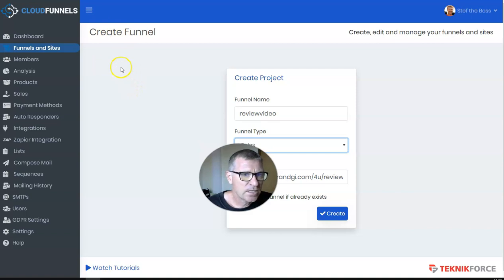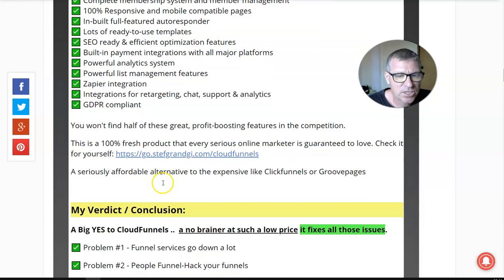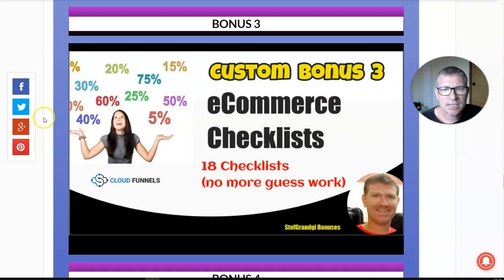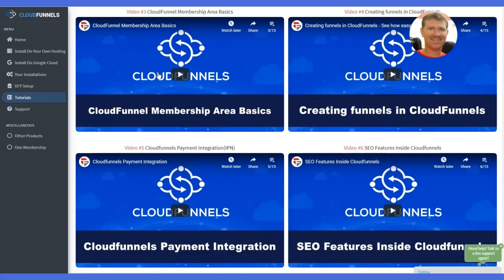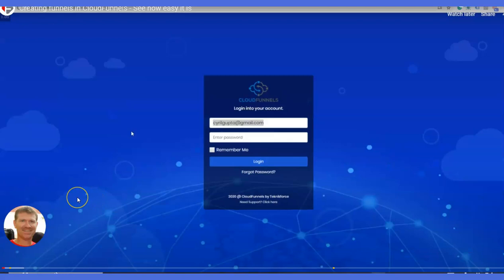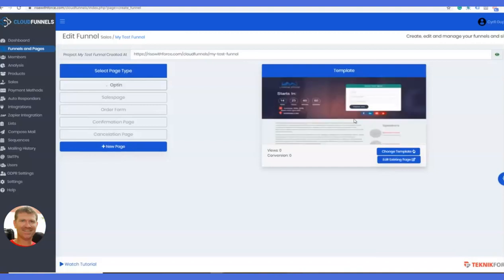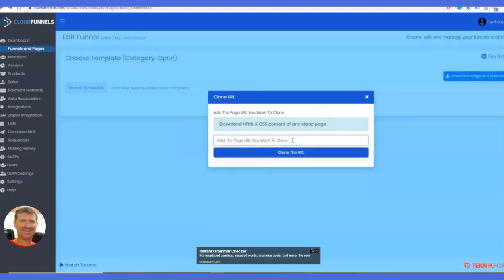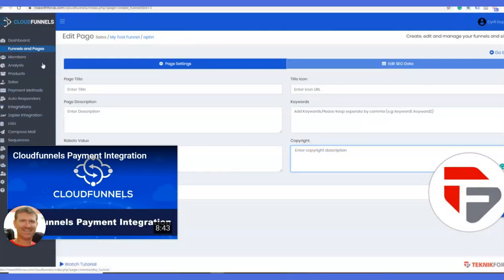CloudFunnels Review & Bonus 🔥 Cloud Funnels Demo and Custom Bonuses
Enjoy this CloudFunnels Demo on my hosting.

My Verdict / Conclusion:

A Big YES to CloudFunnels ..  a no brainer at such a low price it fixes all those issues.

✅ Problem #1 - Funnel services go down a lot
✅ Problem #2 - People Funnel-Hack your funnels
✅ Problem #3 - Expensive monthly charge and unexpected revisions

Forget About Expensive Funnel Builders!

​​​​CloudFunnels - It's like the "Wordpress" of funnel-builders.
Do you build funnels already? If not, then you have to start today. Funnels are the most powerful technique to get the maximum customer value.

I understand you’re concerned about them because funnel builders are over expensive. Some companies want $97, $297 or even $497 each and every month!

That’s crazy! Why would you spend so much just for a script? They are not doing your marketing, your content, nor your product for you. They are not running their advertisements for you!

Stop paying so much just for a funnel builder.

Today CloudFunnels, one of the most powerful funnel-builder you’ve ever seen, currently is on a lifetime deal.

So, don’t be mistaken; it is a Lifetime deal, though CloudFunnels is heads and shoulders above the competition when it comes to features.

✅ Install on any hosting platform
✅ Build funnels of any type 1) sales funnels, 2) webinars, 3) optin funnels
✅ Complete membership system and member management
✅ 100% Responsive and mobile compatible pages
✅ In-built full-featured autoresponder
✅ Lots of ready-to-use templates
✅ SEO ready & efficient optimization features
✅ Built-in payment integrations with all major platforms
✅ Powerful analytics system
✅ Powerful list management features
✅ Zapier integration
✅ Integrations for retargeting, chat, support & analytics
✅ GDPR compliant

You won't find half of these great, profit-boosting features in the competition.

This is a 100% fresh product that every serious online marketer is guaranteed to love. Check it for yourself

A seriously affordable alternative to the expensive like Clickfunnels or Groovepages

Chapters:
00.00 Introduction to CloudFunnels
01:18 What is CloudFunnels all about?
02:40 Create project overview
03:48 CloudFunnels features
08:30 CloudFunnels Bonuses (custom bonuses from Stef Grandgi)
10:50 Cloud Funnels installation on my hosting
14:25 CloudFunnels customer dashboard (on own hosting or Google cloud)
17:26 Funnel creation walkthrough from A to Z
29:03 Conclusion: is Cloudfunnels worth it?

Translated titles:
CloudFunnels Revisión y bonificación ? Cloud Funnels Demostración y bonificaciones personaliza

CloudFunnels Review & Bonus ? Cloud Funnels Demo und benutzerdefinierte Boni

CloudFunnels Avis et bonus ? Cloud Funnels Démo et bonus personnalisés

CloudFunnels Revisão e bônus ? Cloud Funnels Demonstração e bônus personalizados

(९-०-८) समीक्षा और बोनस ? (९-१-८) डेमो और क

CloudFunnels 评论和奖金 ? Cloud Funnels 演示和自定义奖金

CloudFunnels Review & Bonus ? Cloud Funnels Demo en aangepaste bonussen

CloudFunnels Recensione e Bonus ? Cloud Funnels Demo e Bonus Personalizzati

CloudFunnels Обзор и бонус ? Cloud Funnels Демо и специальные бону

CloudFunnels รีวิว & โบนัส ? Cloud Funnels โบนัสทดลองแ